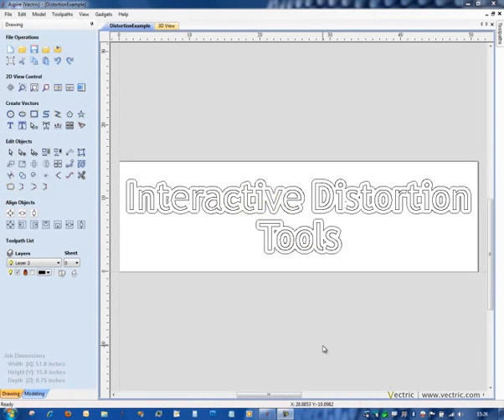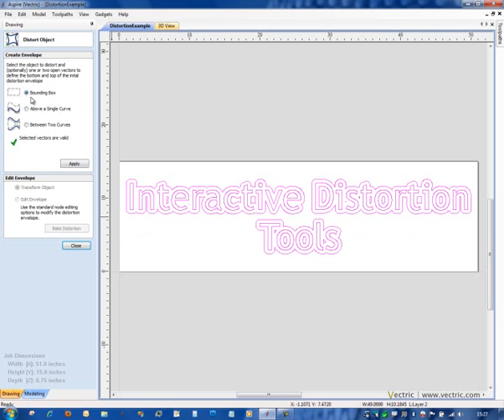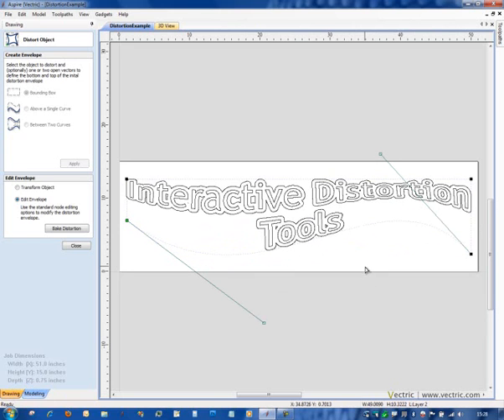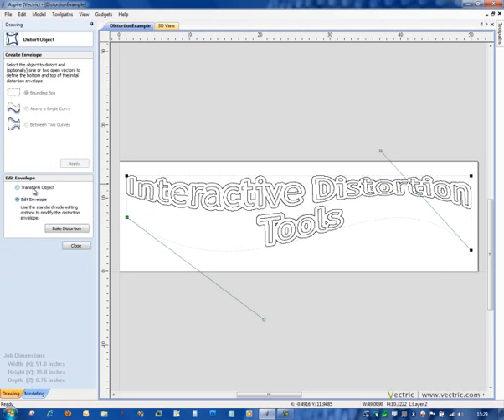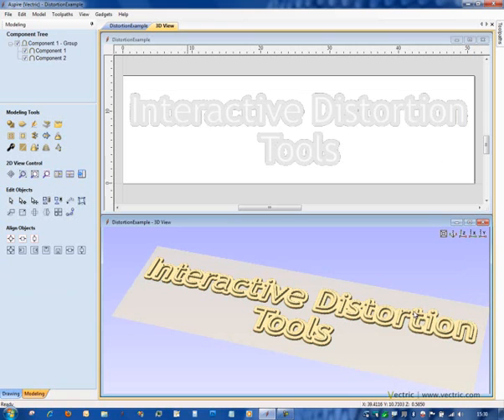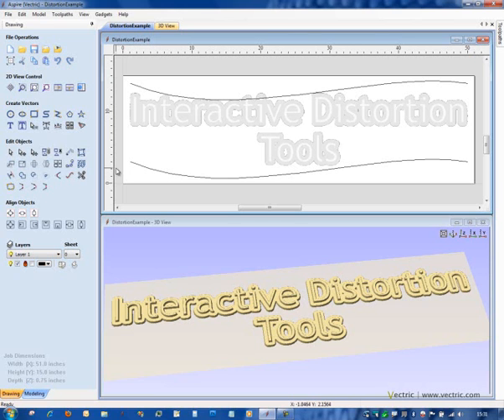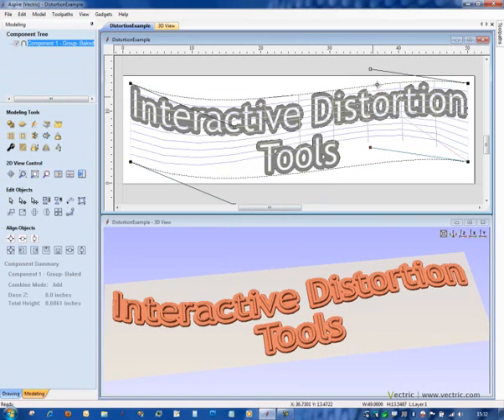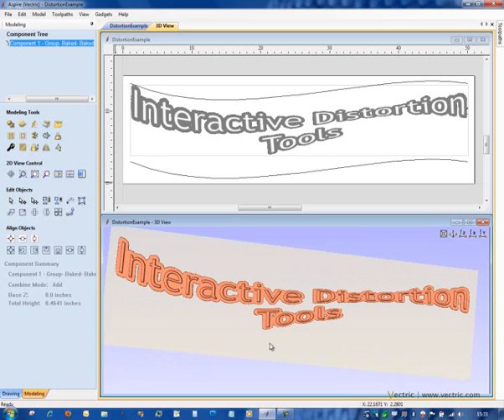Aspire v3 - What's New - Component Distortion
***PLEASE NOTE: This Tutorial was created to demonstrate the features in V4-4.5(Aspire) & V7-7.5(VCarve) which is no longer the current software available, and is here for reference to customers using V3 (Aspire) & V6(VCarve). Please refer to the latest software playlist for the current set of tutorials.*** An overview of Component Distortion in Vectric's Powerful CNC Modeling and Machining Software Aspire v3.